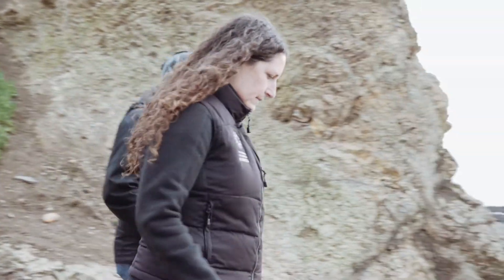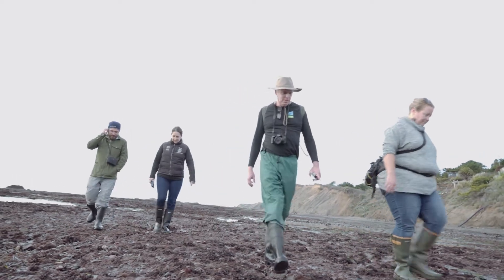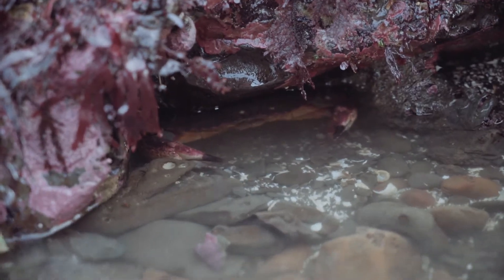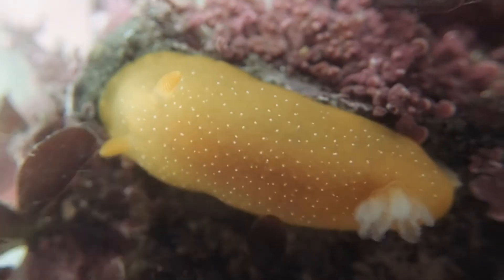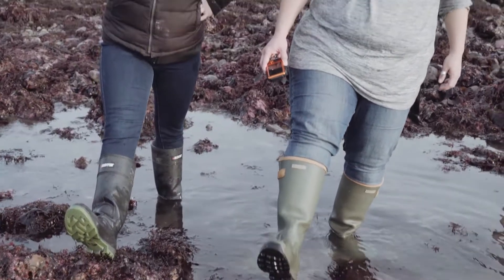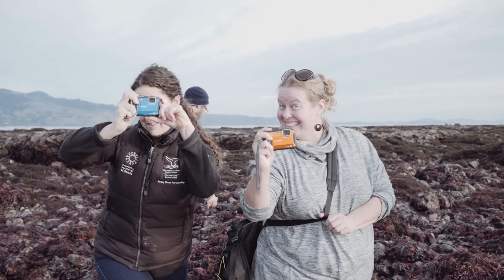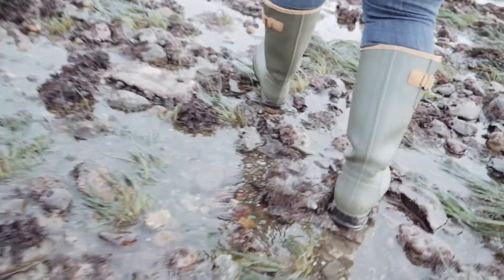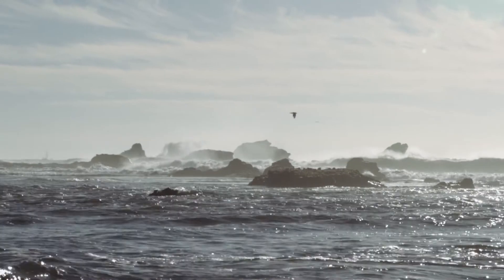An iNaturalist Introduction to Tidepooling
Dr. Rebecca Johnson and Alison Young from the California Academy of Sciences give us a short introduction to tidepooling.